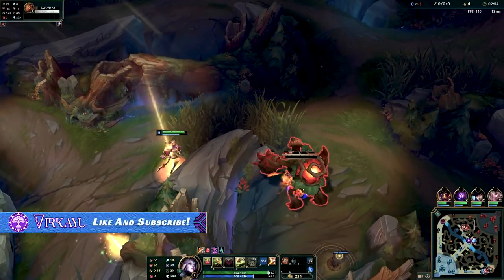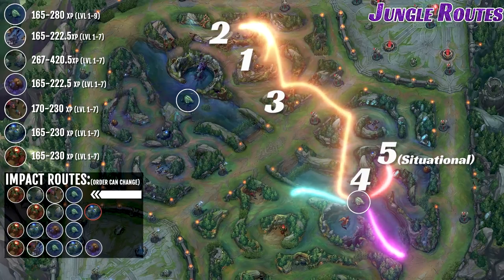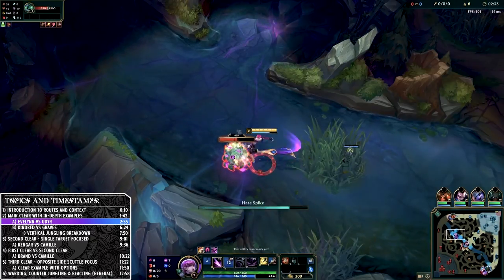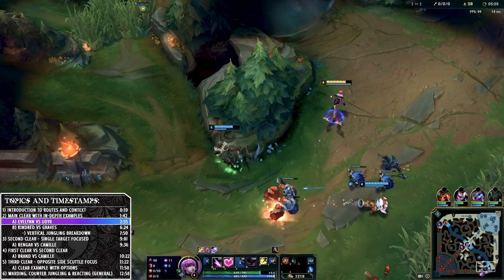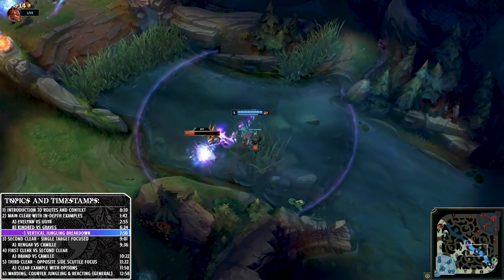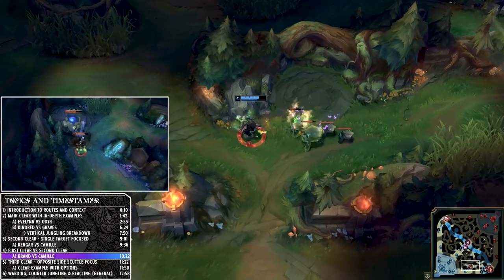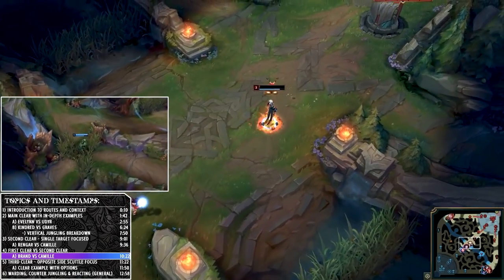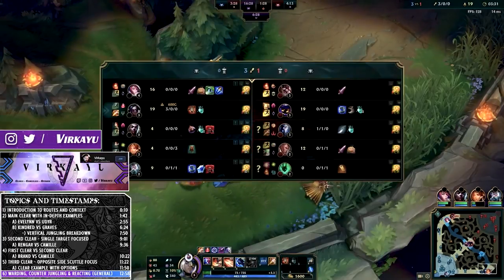3 Strong Jungle Routes & Pathing Options For Season 9!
🔵 Detailed look at the best Season 9 OP option jungle clears and pathing to carry the early game! 🔵

We look at crucial things you should be doing every game in order to become a greater jungler and rank up faster through a smart and powerful early clear and jungle clear route and jungle pathing. This includes knowing your jungle champs matchups, which is the best jungle route in order to get level 3, ganks, and scuttle crabs - including how to win matchups with non-meta picks! These clears also give you options which will allow you to adapt, outplay opponents, gain experience leads, and be able to vertical jungle for maximum pathing and jungle clear efficiency!

Junglers shown in this video include: Evelynn, Warwick, Kindred, Ornn, Camille, Xin, Zyra, and Brand.

Thumbnail artwork: My own